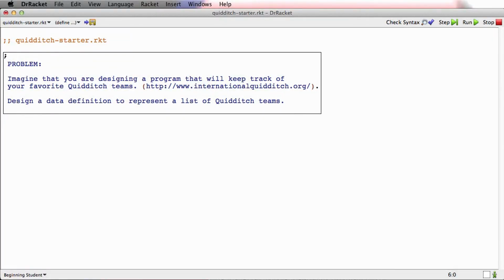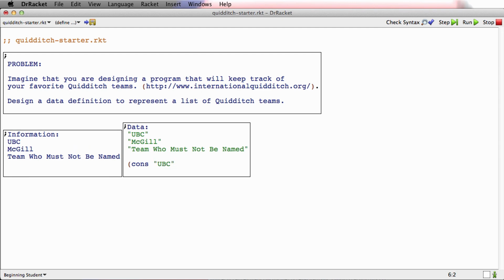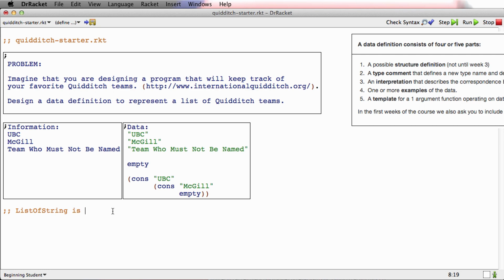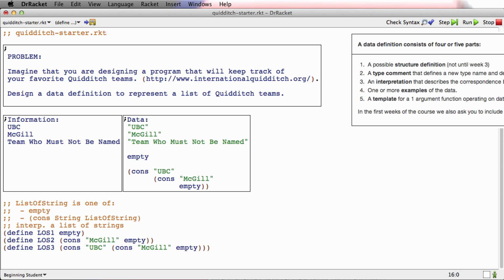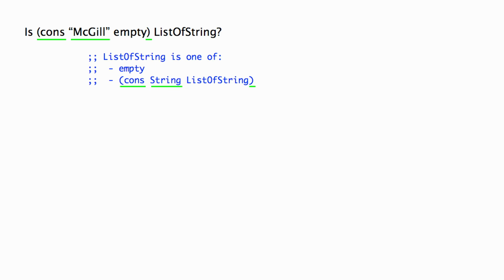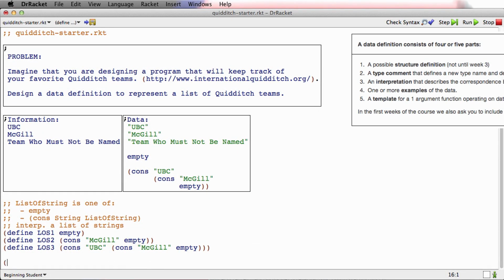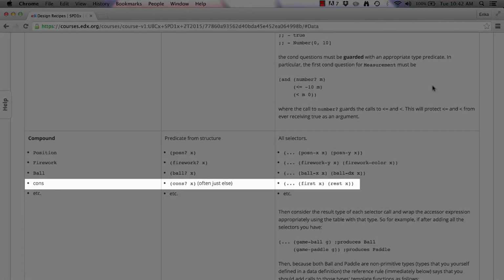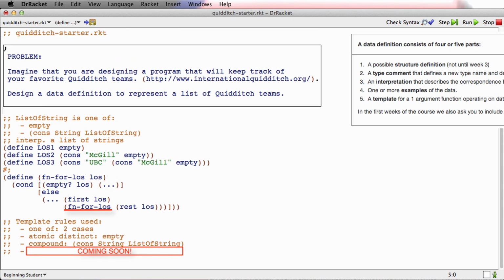UBCSPDXXT215-V012200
SPD2x_2015_M5a_3_0.mp4